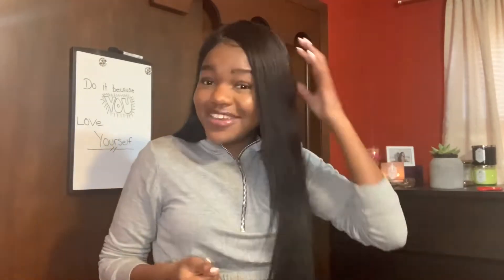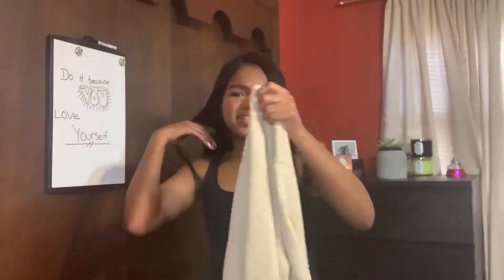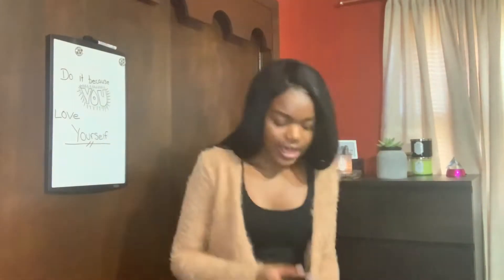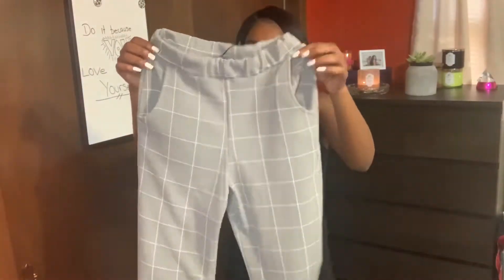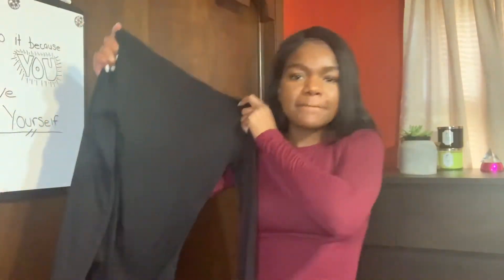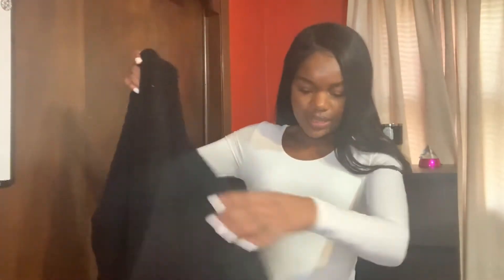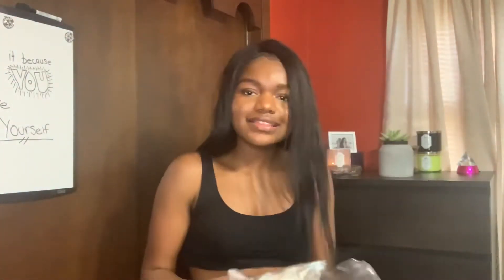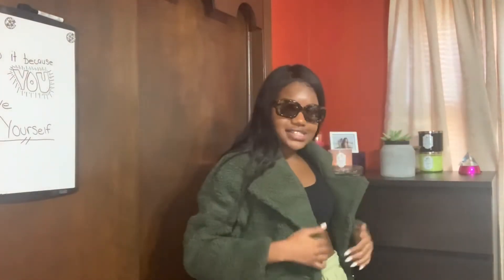HUGE PrettyLittleThing Try on HAUL | Basics, Jacket, Shoes, Sweaters + more $$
It’s winter time, and I needed to prepare myself for this weather! So many of the pieces I picked up were so sooo nice and I will definitely get a lot of use out of them. Which one was your favorite?? 👀 This may be my favorite haul to date.
All the pieces that I talk about are listed down below. Enjoy the video!

Product Names:
Cream Maxi Cardigan
Stone Maxi Knitted Cardigan
Camel Eyelash Knit Belted Cardigan
Taupe Faux Leather Snake Print Slim Leg Pants
Basic Maroon Longsleeve Fitted T Shirt
Black Roll Neck Long Sleeve Bodysuit
White Second Skin Long Sleeve Thong Bodysuit
Black Basic Longsleeve Fitted T Shirt
Grey Checked Boyfriend Blazer
Basic Stone Crew Neck Long Sleeve Bodysuit
Khaki Borg Longline Coat
White Sneakers
Basic Chocolate Long Sleeve Fitted T Shirt
Cream Woven Ruched Lace Up Corset Top
Black Oversized Resin Frame Fade Lens Sunglasses
Grey Tweed Check Skinny Pants
Khaki Double Side Stripe Jogger
Tortoiseshell Rectangle Thick Frame Sunglasses
Burgundy Faux Leather High Waisted Legging
Black Oversized Knitted 3/4 Cardigan